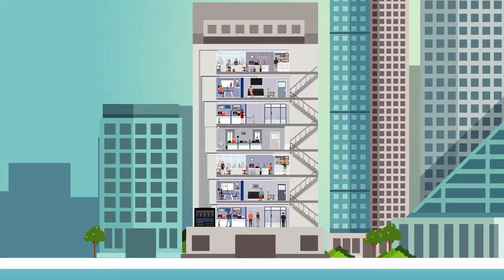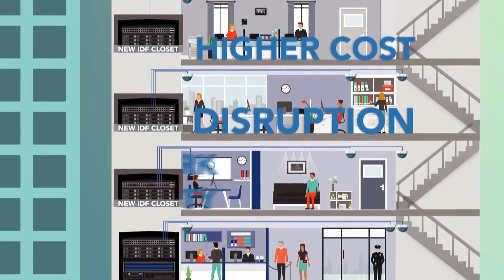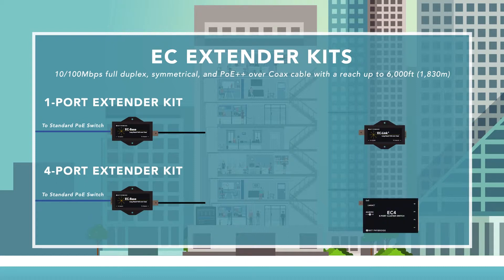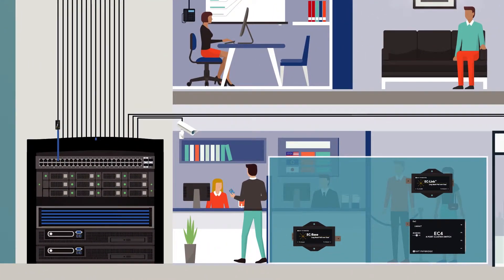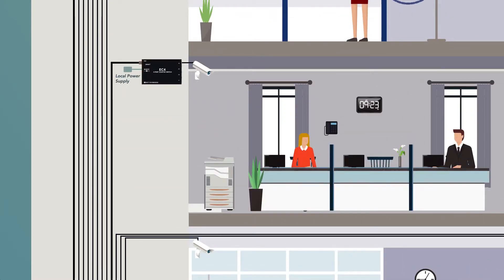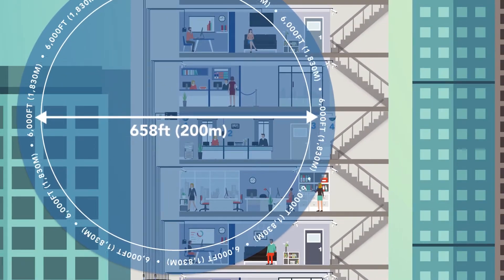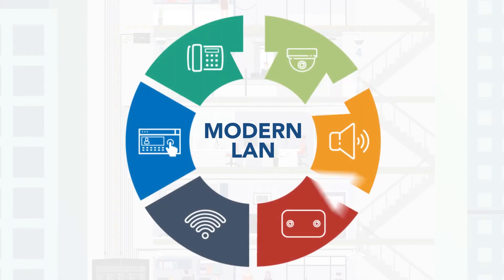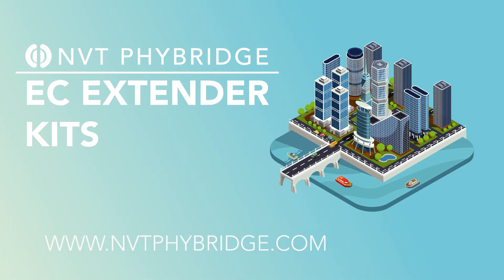Introducing the NVT Phybridge EC Extender Kits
The new NVT Phybridge EC Extender Kits are available now! Leverage your existing network switches and infrastructure to extend network connectivity over a single Coax cable run to support IP endpoints up to 4,000ft (1,220m) away. Eliminate risk, higher costs, disruption, network complexity, and security concerns.

NVT Phybridge is the leader in Power over Long Reach Ethernet solutions, using Modern LAN Principles and SmartPathPoE™ technology to make IP connections simple, secure, and cost-effective. Our CHARIoT series of switches help customers simplify digital transformation and modernize to an IP-based network; leveraging existing or new infrastructure to create a robust IP path with power.